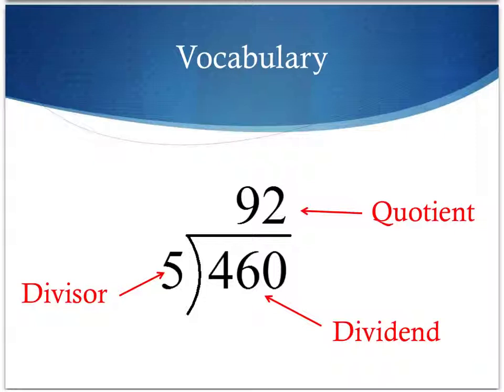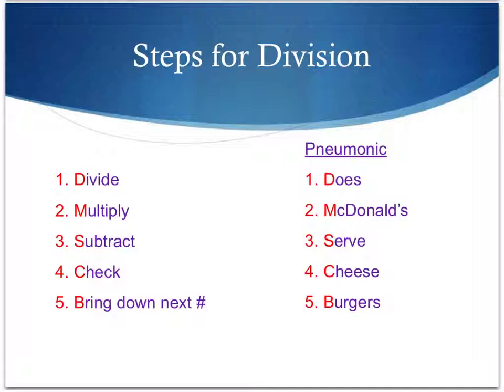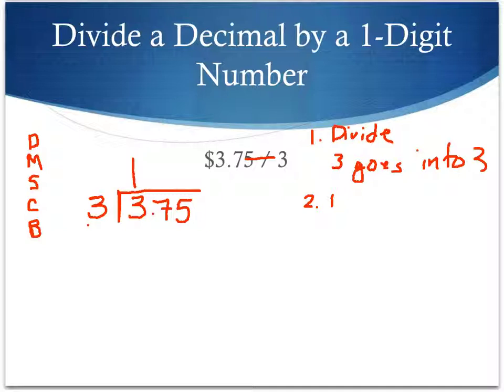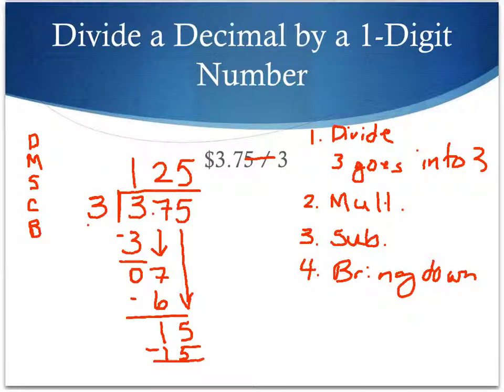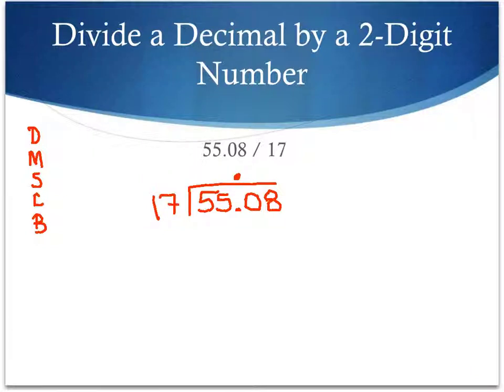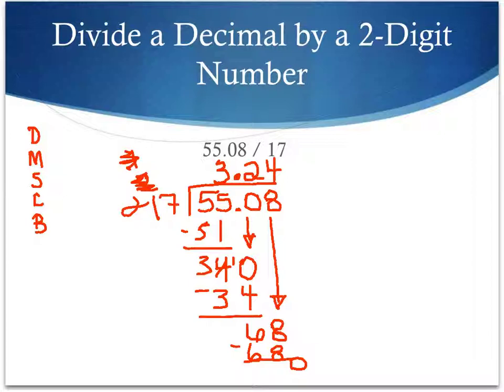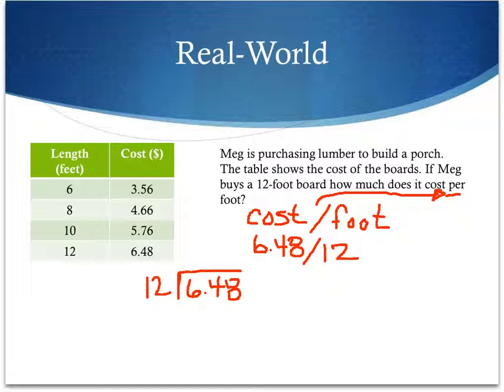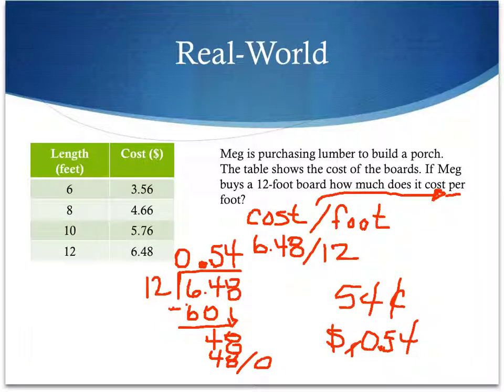Dividing Decimals by Whole Numbers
1.2 C Dividing Decimals by Whole Numbers